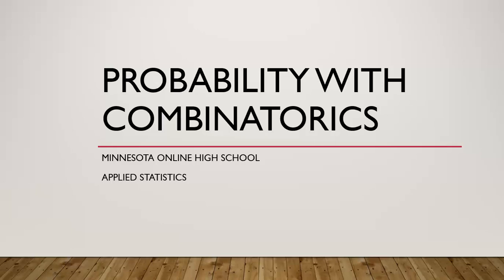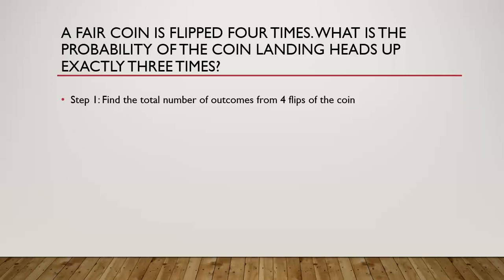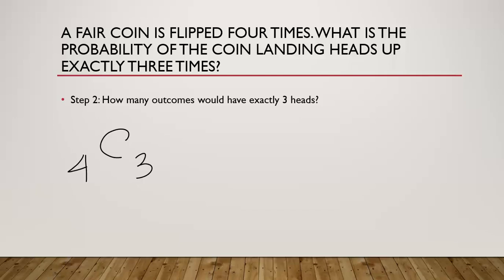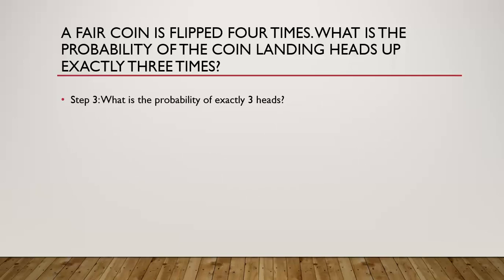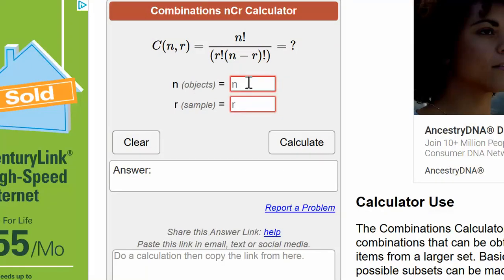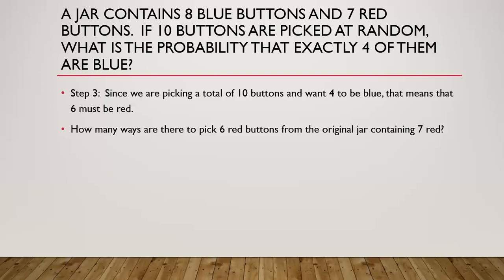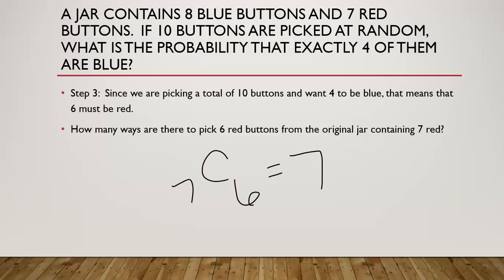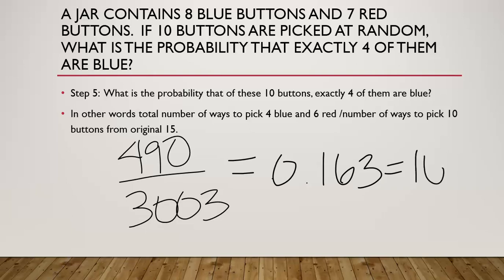Probability with Combinatorics